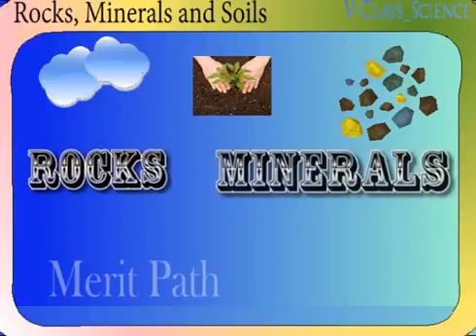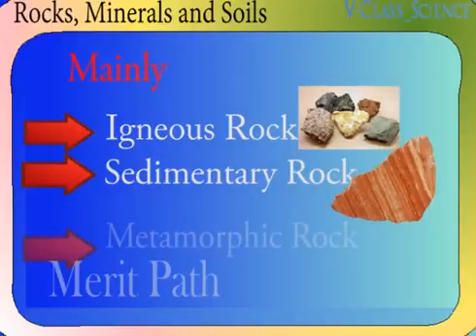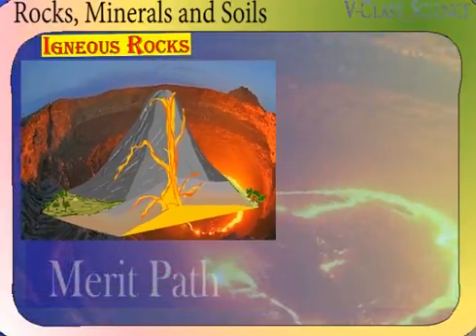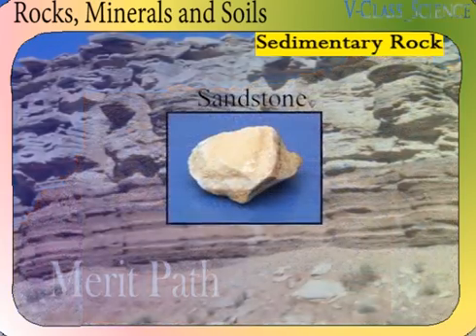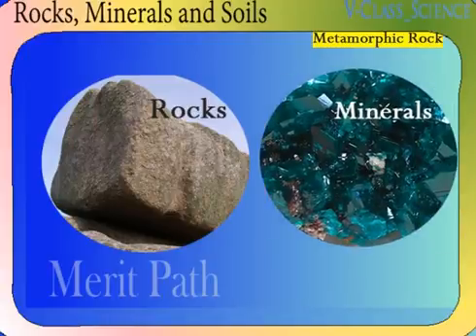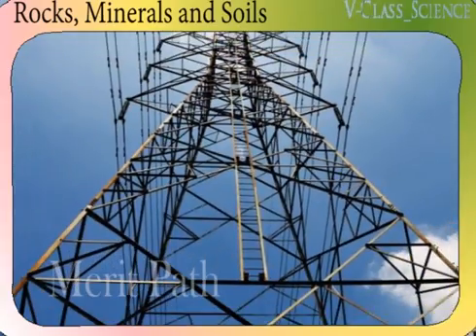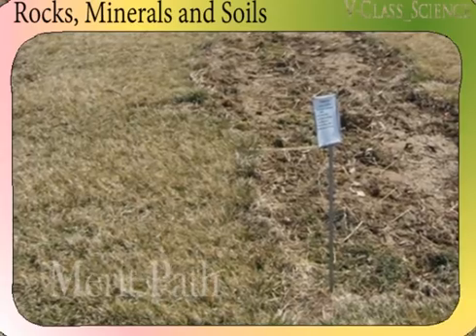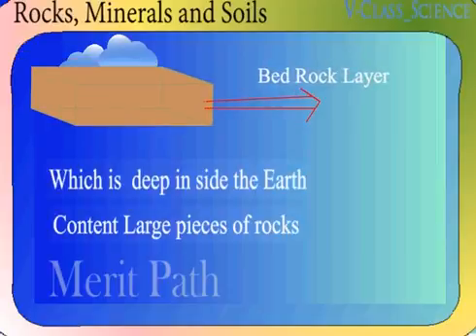Class V: science - Rocks,minerals,Soil,Igneous,Diseases,Fuels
Class V: science Different types of rocks,Minerals and their uses,Soil and its composition. Has little humus but contains water.Roots reach this layer.Large bits of rock are present here.